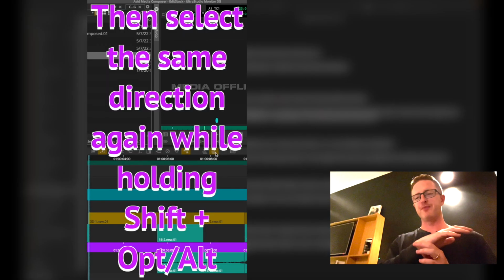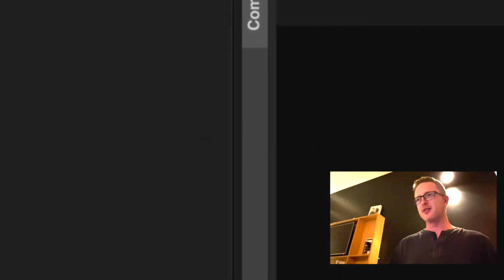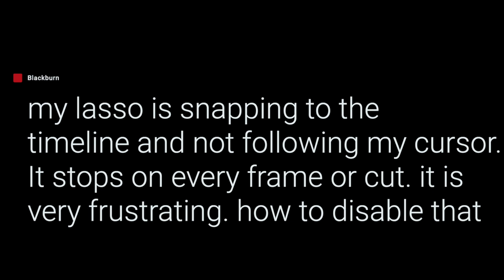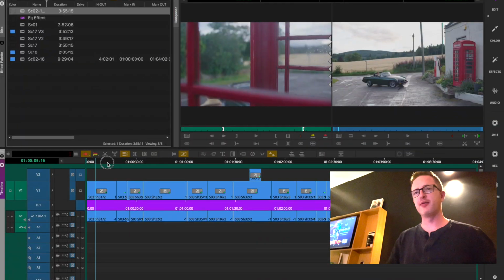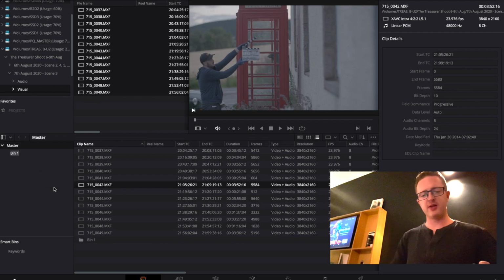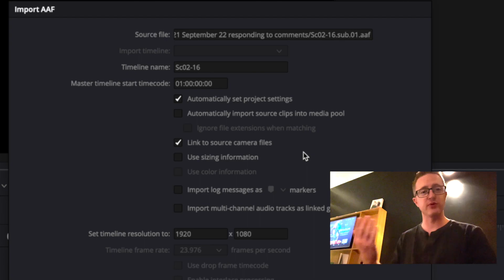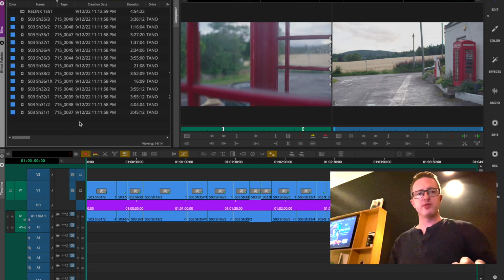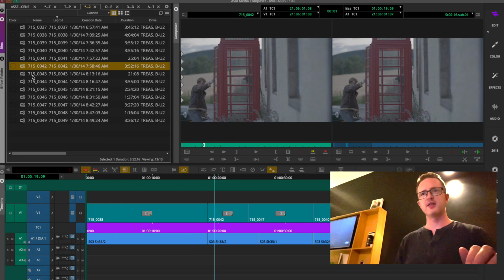Responding to Comments #01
Hey Guys!

Been meaning to do this video for a while, where I directly answer questions from video comments and demonstrate the answers in Avid (And one Resolve).

Here we have questions from

@Medy Afiriner
@Alvin Burrell
@Will Lawson

Thanks for the questions guys and I hope I answered them well!!!

Depending on how many of these questions come up on the comments section maybe this could turn into a monthly thing?

00:00 - Intro
00:54 - Medy Afiriner - Deleting space on timeline
02:55 - Tritoon710 - Subtitles in Avid
05:48 - Blackburn - Lasso not working
07:44 - Alvin Burrell - Relink timeline in Resolve
13:35 - Will Lawson -  Relinking to source in Avid
18:12 - OUTRO